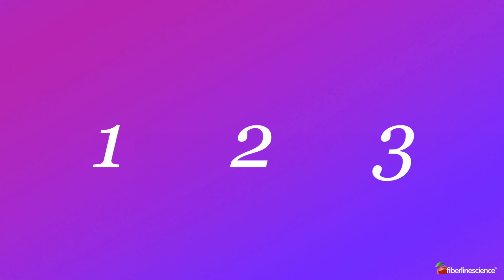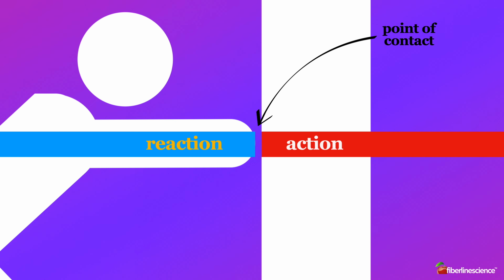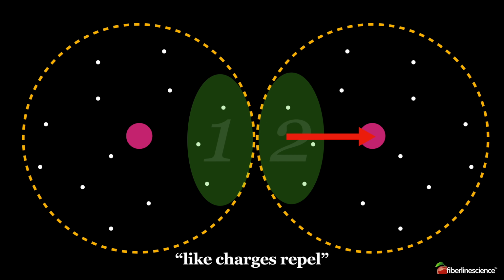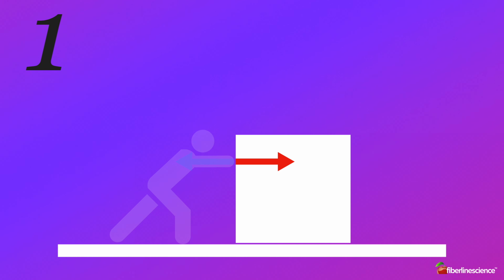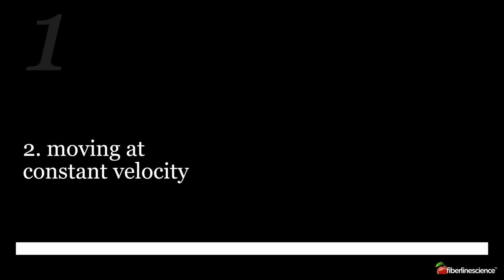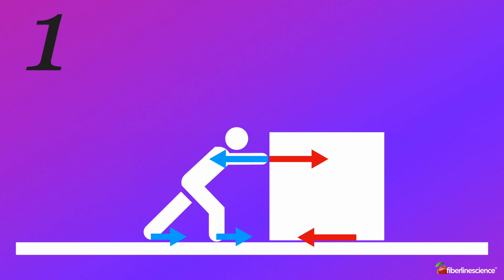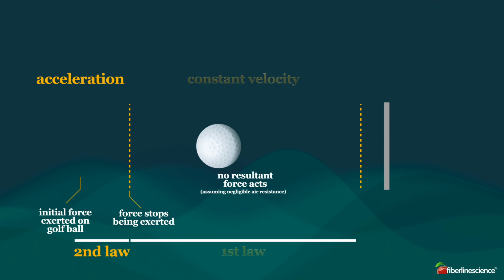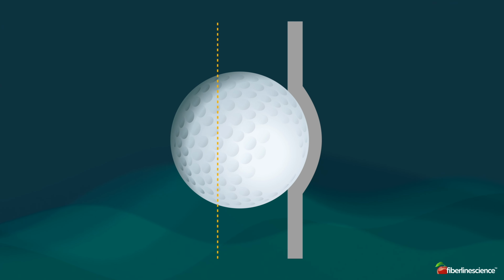Do you REALLY know what Newton's Laws mean??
Newton's Laws are discussed and applied with the intention of tackling the most common misconceptions in the Newton's Laws.